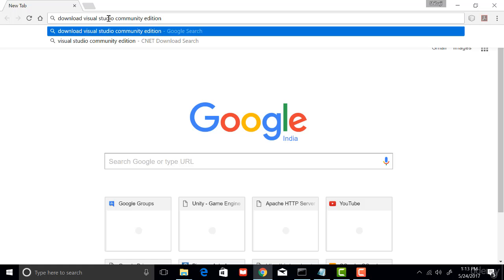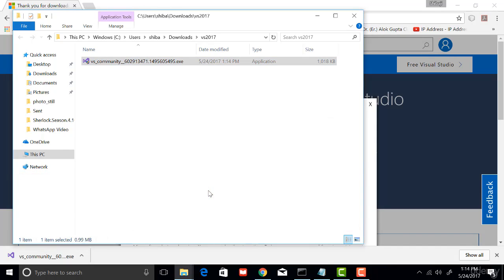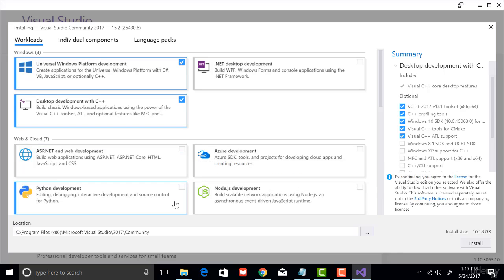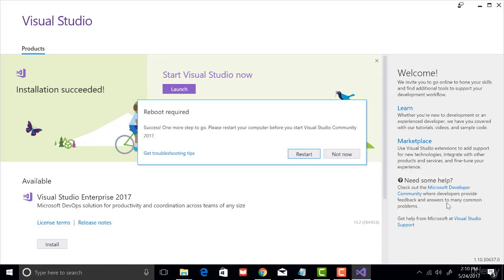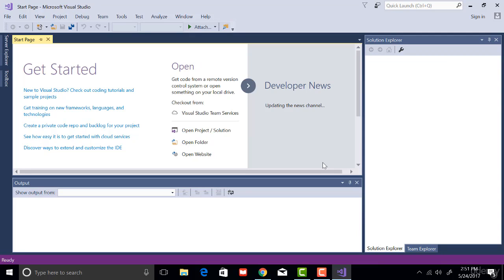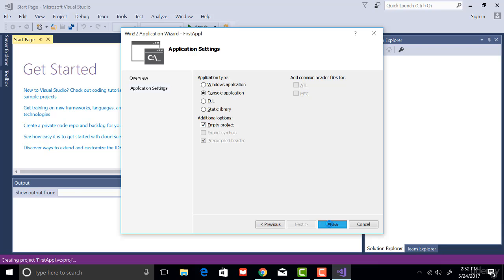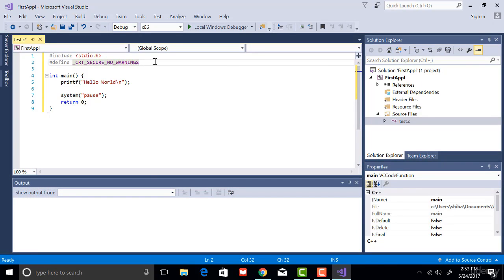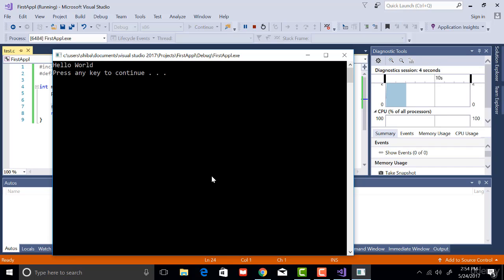006 Download install and use Visual Studio E7 Community edition